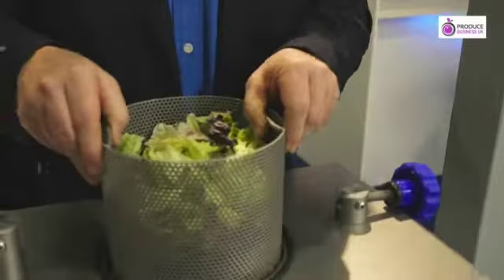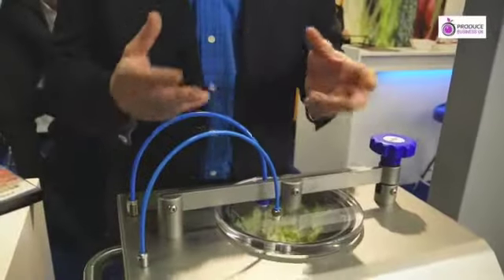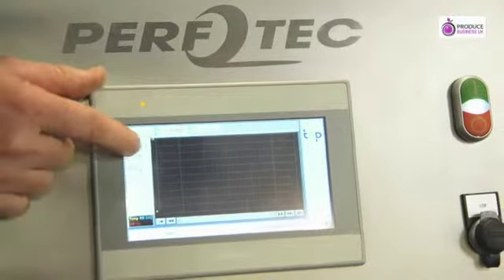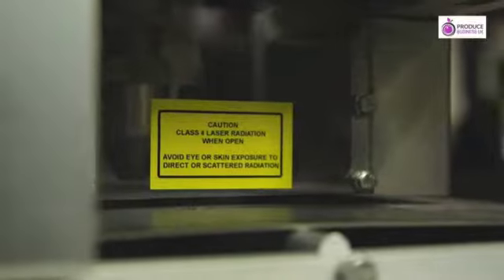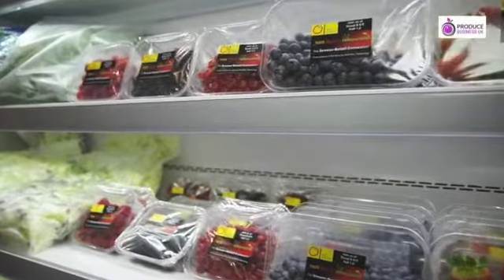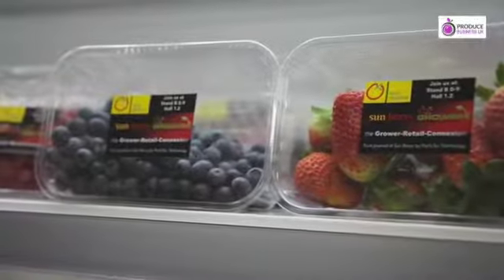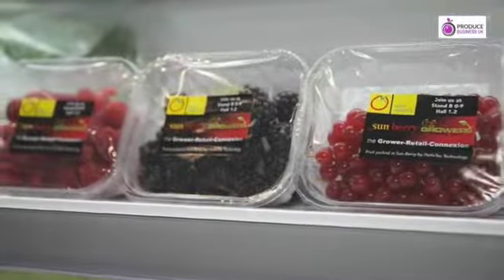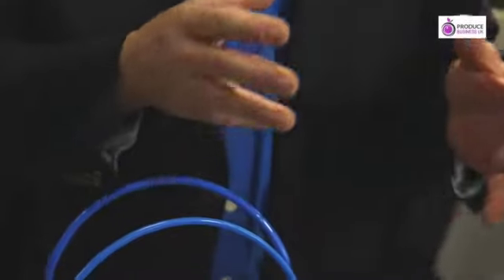Produce Business UK @ Fruit Logistica 2015 with PerfoTec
Produce Business UK scoured Fruit Logistica 2015 for the latest concepts designed to support the industry from field to fork. And PerfoTec is proud to be part of that.